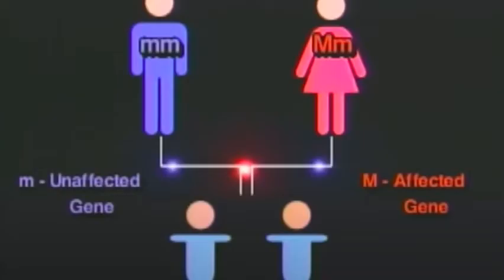Inherited Genetic Traits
Why are we the way we are? Why do some of us look like our biological parents and some of us don't? I do not look like my parents, but I look like my grandmother! Let's start think about how genetic information is inherited and expressed.